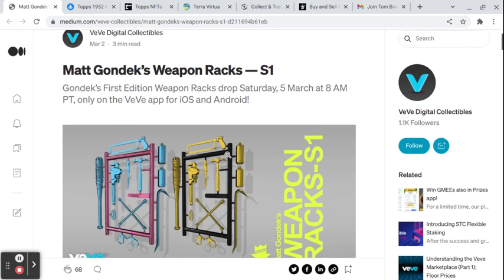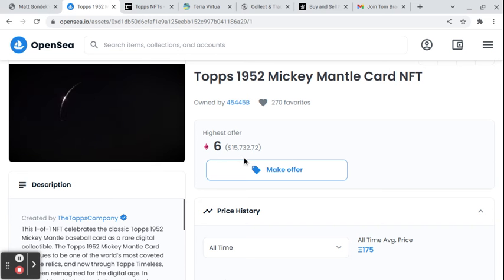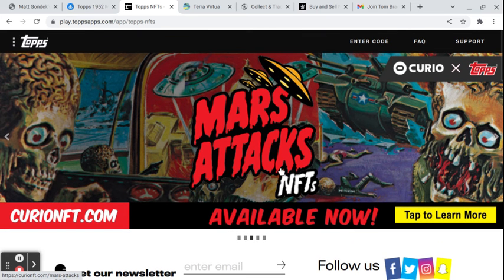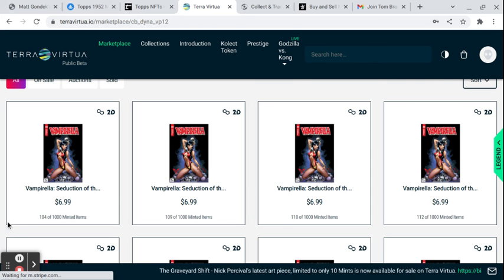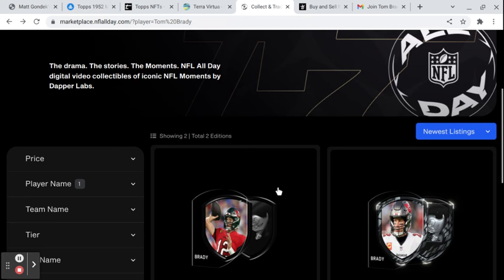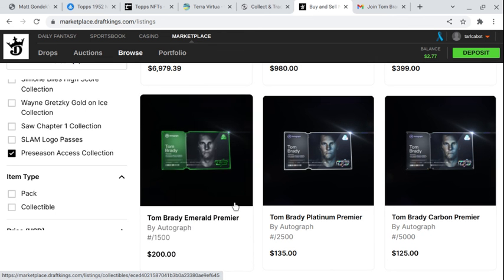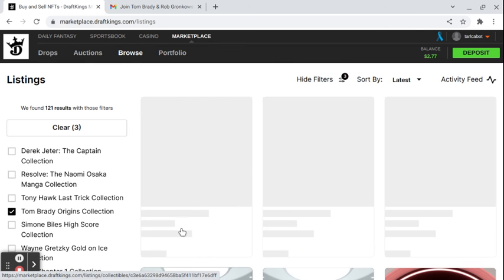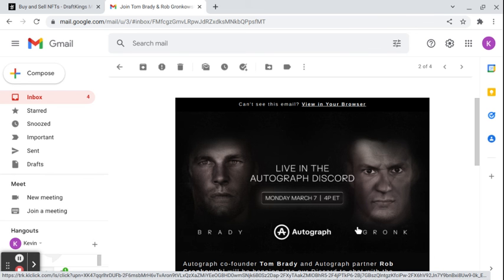NFT drop schedule report 03-05-22 Where to get Tom Brady NFTS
proadvertisersclub.com                    my traffic ad exchange site. Join for free!

sign up on coinbase for free and get $10 with your first $100 purchase of crypto

Allsolutionsnetwork Get paid for what you already do